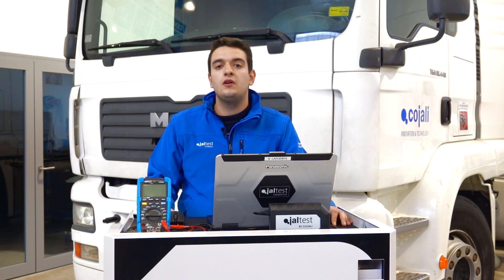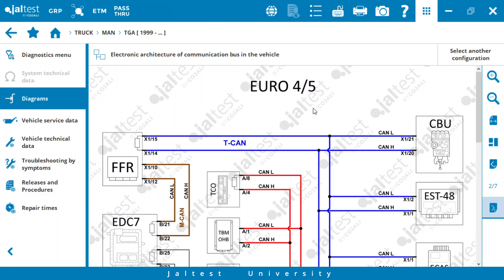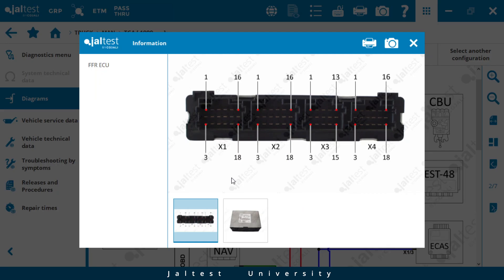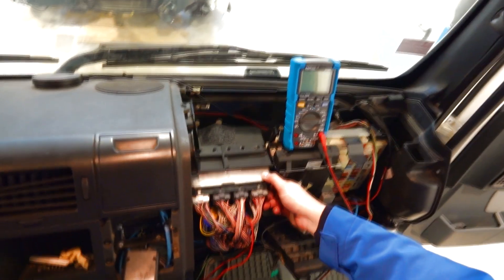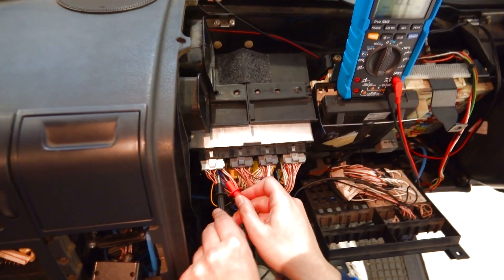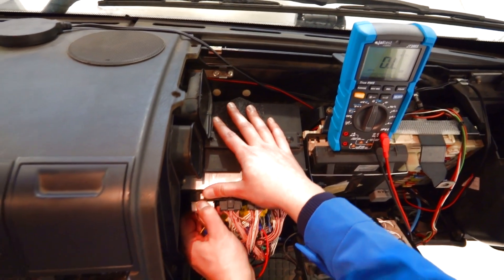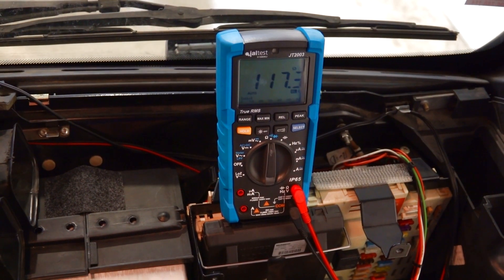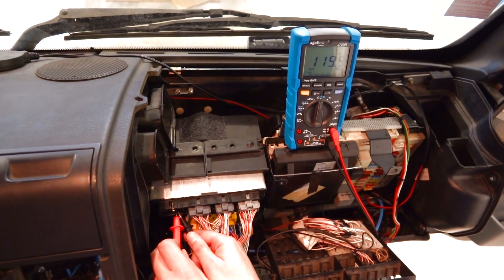JALTEST CASE STUDY | Electrical check of the T-CAN line terminating resistors in a MAN TGA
In this new Jaltest Case Study, we show you how to check the correct state of the terminating resistors of the T-CAN line in a MAN TGA.

To carry out this verification, it is necessary to consult the technical information available in Jaltest about the terminating resistors of the CAN line to be checked (in this case, the T-CAN line) and their location, as well as to identify the pins where the CAN line connects with the FFR control unit of the vehicle, where this electrical check is performed.

With the help of the Jaltest Tools multimeter, we can check that the resistance values of both terminating resistors of the T-CAN line are correct.

Once again, Jaltest provides the workshop with the necessary solutions to check the correct state of the terminating resistors of a CAN line as quickly and efficiently as possible.